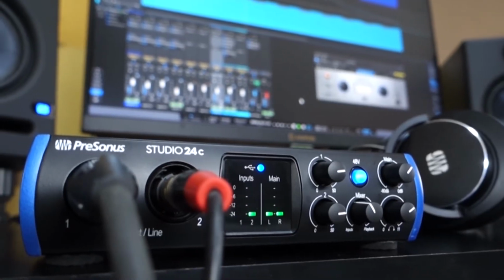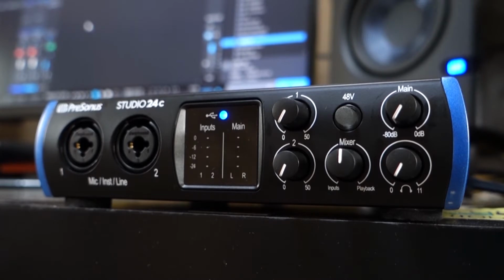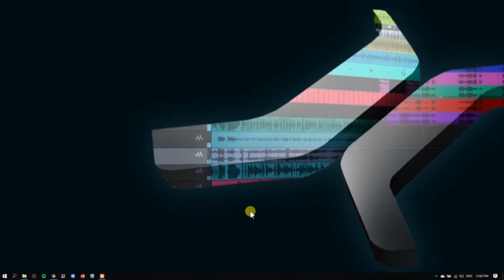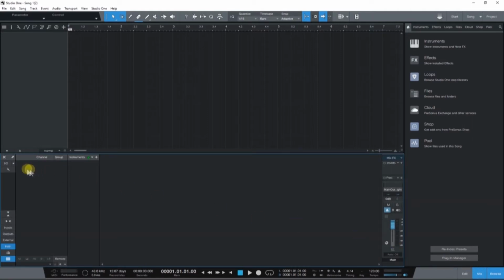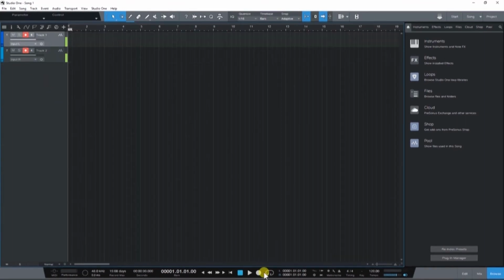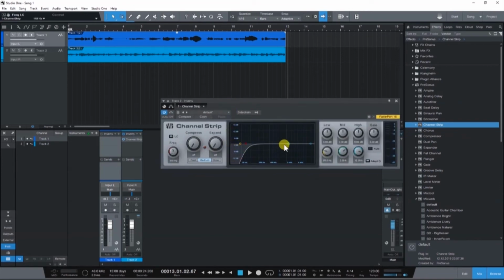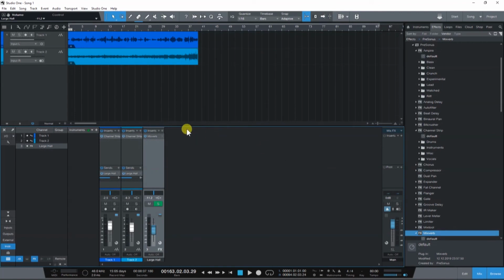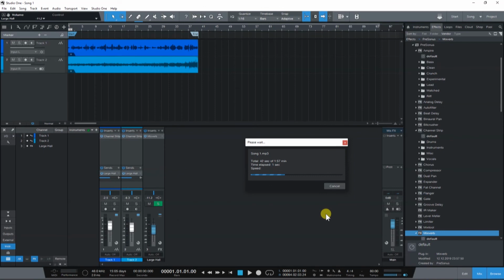PreSonus Studio One Basics Recording to Mixdown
You’ve learned the basics of DAW production in our last video. This final part shows a more in-depth of Studio One Artist software and how simple it is to add plug-ins and instruments to your song using the drag and-drop feature. You can also drag an effect or group of effects from one channel to another, drag in customized effects chains, and instantly load your favorite virtual-instrument presets without ever scrolling through a menu. Now you’re ready to start recording and mixing your first song!